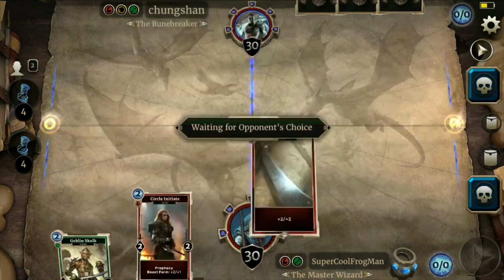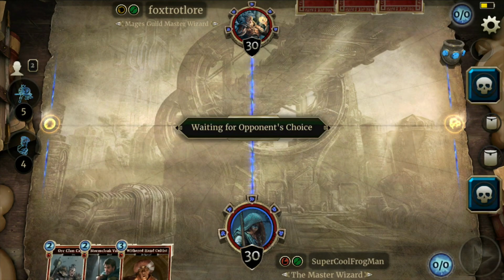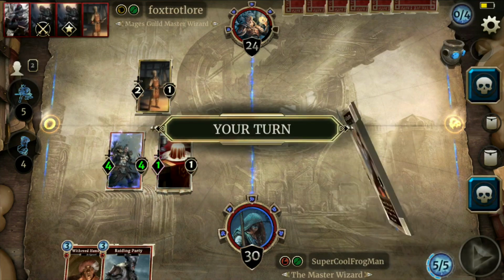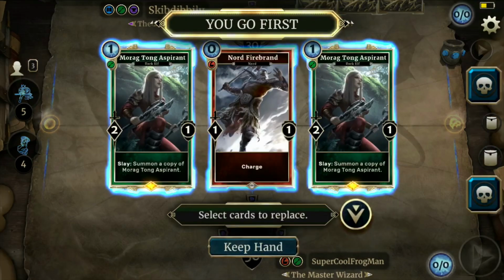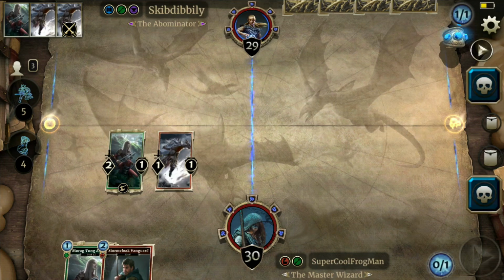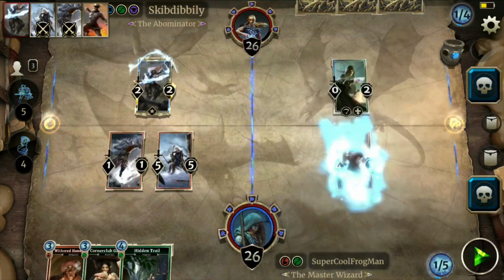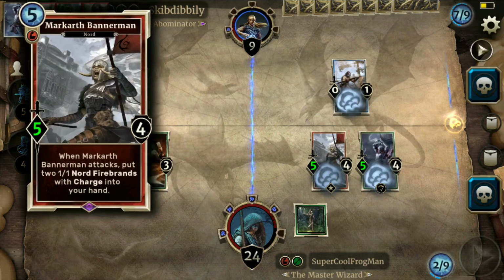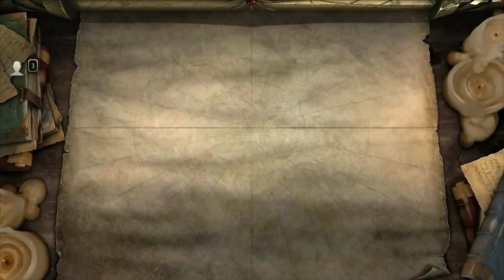Hitting Rank 3 with Aggro Archer | The Elder Scrolls: Legends